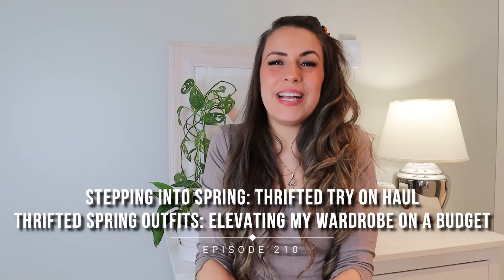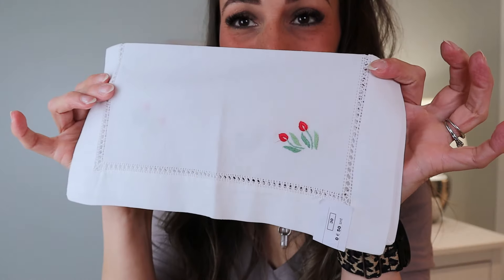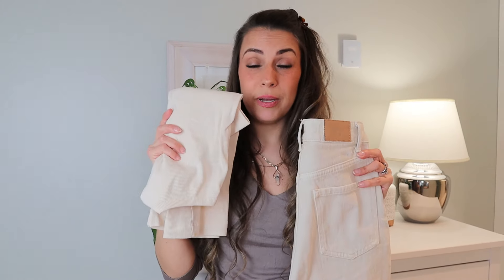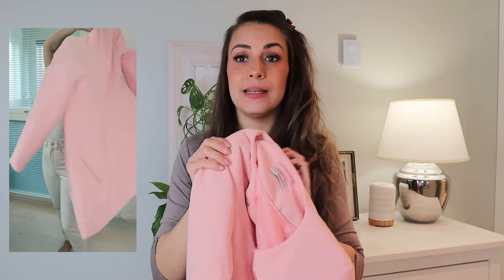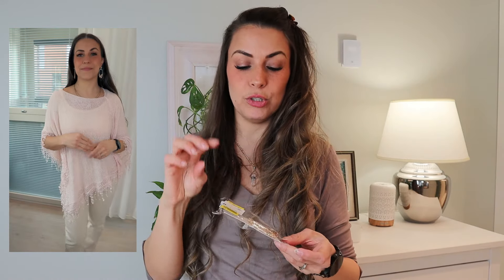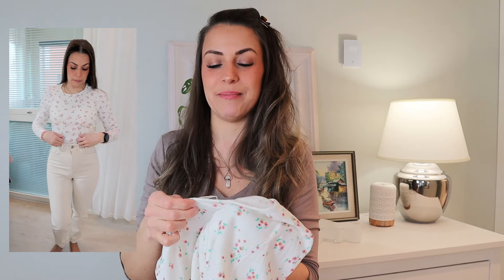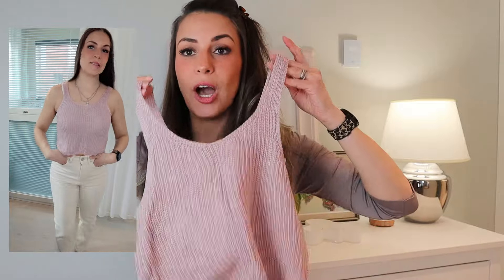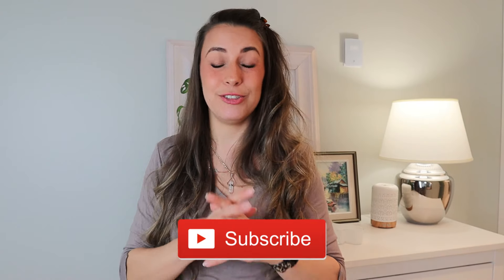Stepping into Spring: Thrifted Try On Haul | Blooming Style: Thrifted Spring Try On Haul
Thrifted Spring Outfits: Elevating My Wardrobe on a Budget 🌸 Sustainable Spring Style: Thrift Store Treasures Try On 🌷

Welcome to my springtime adventure! 🌼 In this video, I'm diving headfirst into the season of blooms and sunshine by adding some fresh, fun pieces to my wardrobe. From vibrant florals to soft pastels, I hit the thrift store jackpot and I can't wait to share my finds with you!

Join me as I share those hidden gems that will elevate my existing wardrobe to new heights. From flowy florals to cute tops and accessories, I've curated a selection of light, floral, and pink pieces that scream springtime vibes.

But the real fun begins when I get home and start trying on these fabulous finds! I'll be showcasing how I style each piece, mixing and matching to create the perfect spring outfits that are both stylish and sustainable.

I hope this thrifted try on haul inspires you to get creative with your spring wardrobe and explore the world of secondhand fashion. 🌷💖

📍 Location: @ new home

THE END.